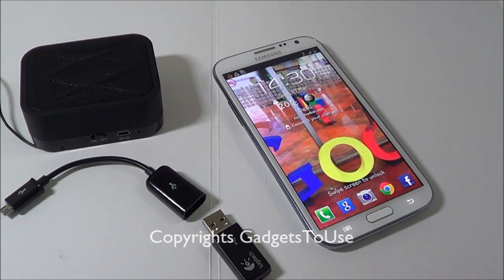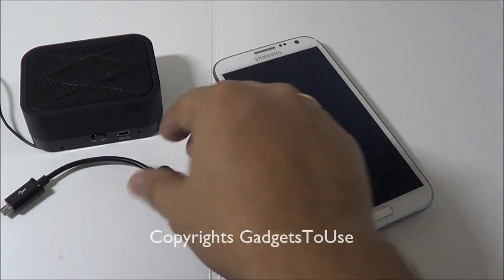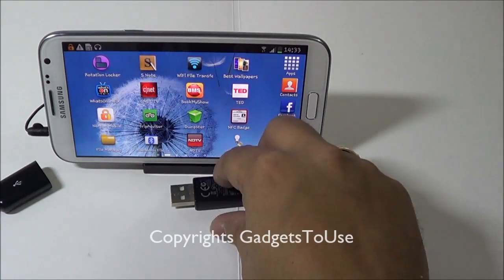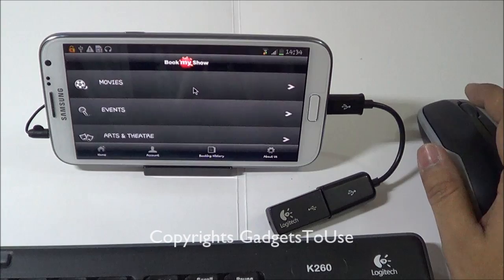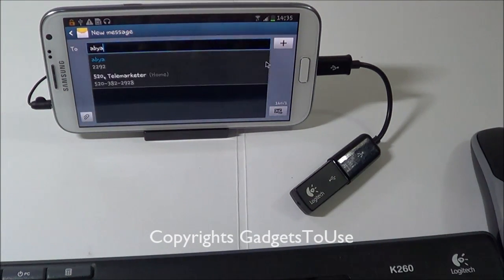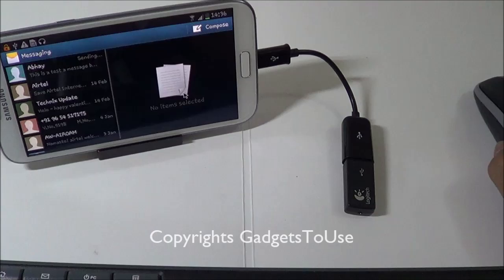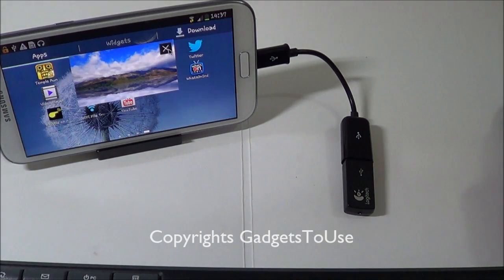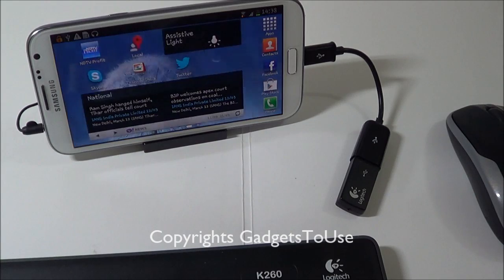Tip - Use Note 2 Like A PC By Connecting Keyboard, Mouse, USB Flash Drive and More